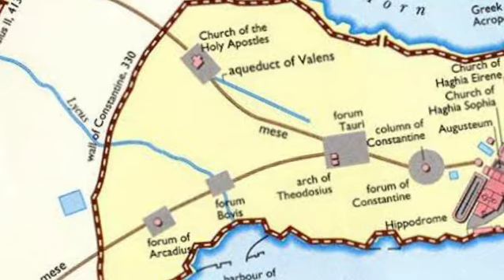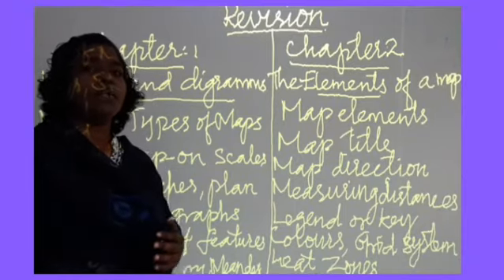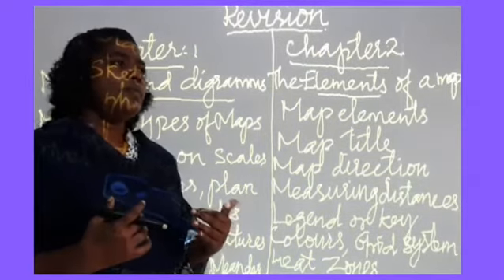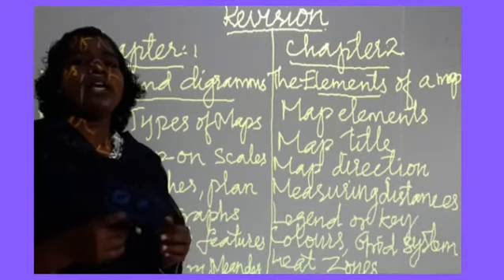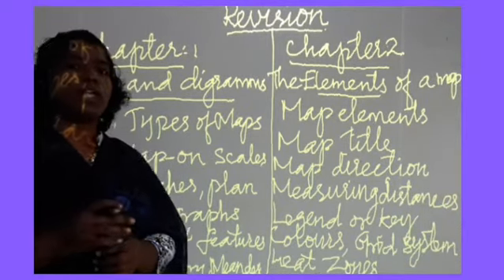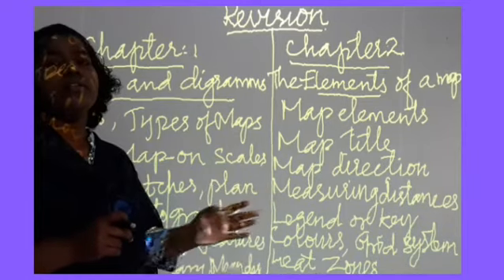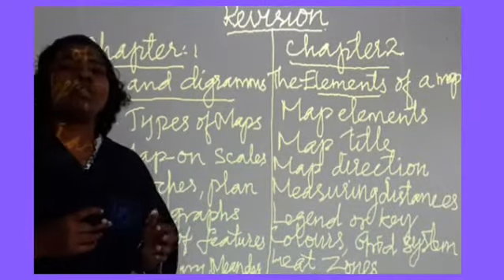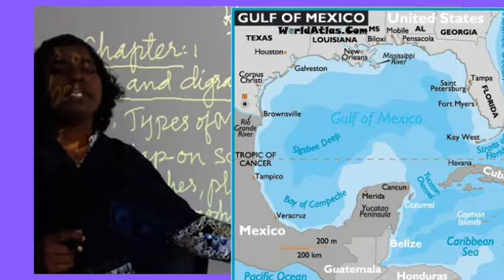Grade 6 Geography 07/01/21 11 am, REVISION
Elements of maps.